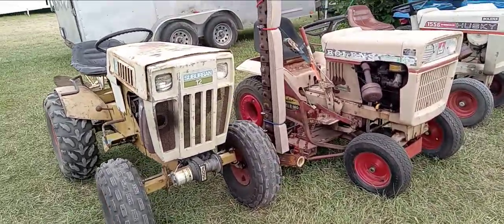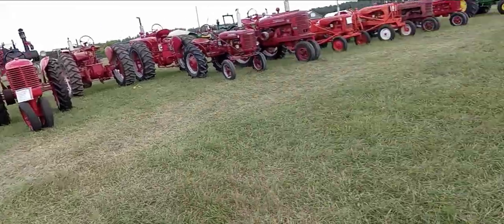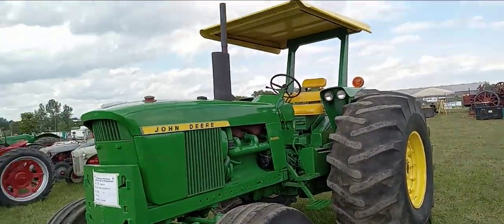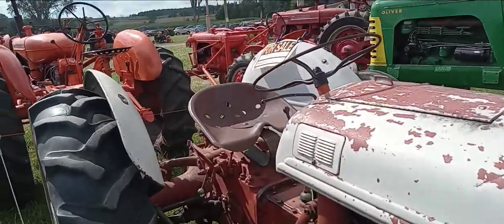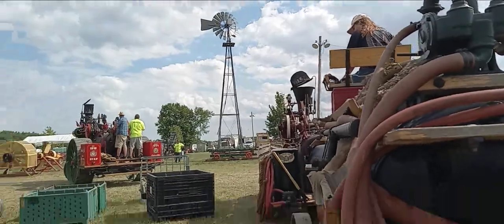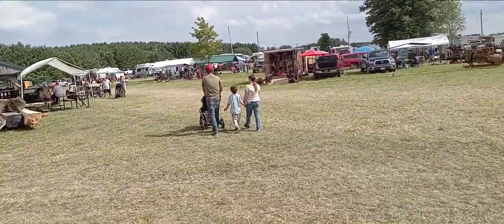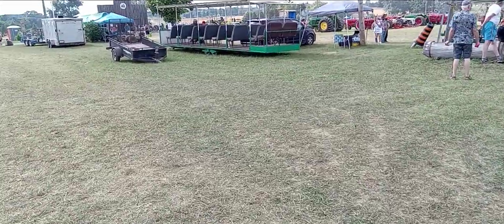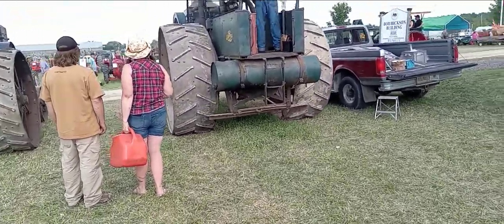Cookstown steam Slshow 2022 (pt2. Tractors)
Here is part two of the Cookstown show, I am very sorry about the audio I have no idea what happened it was a windy day while I was recording but I don't think that should have affected it all that much hopefully you guys enjoy the video regardless.